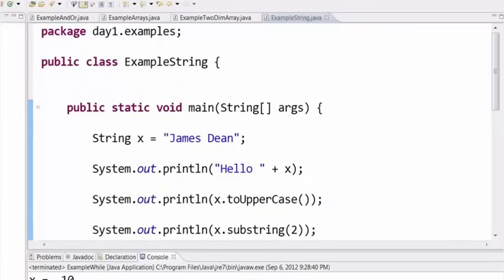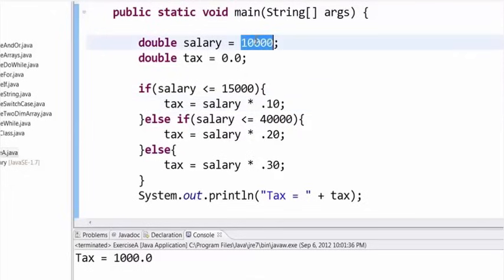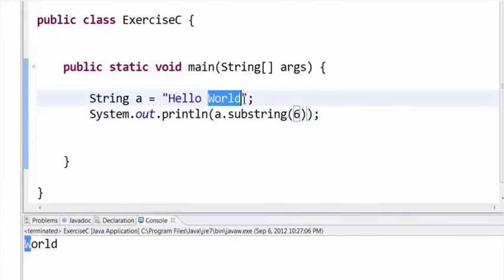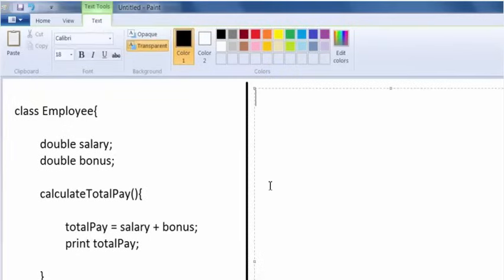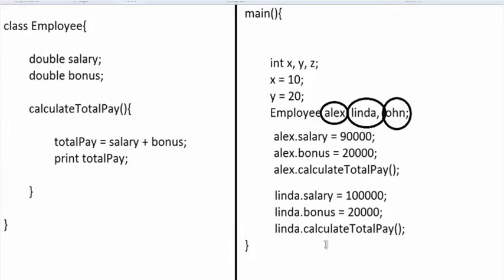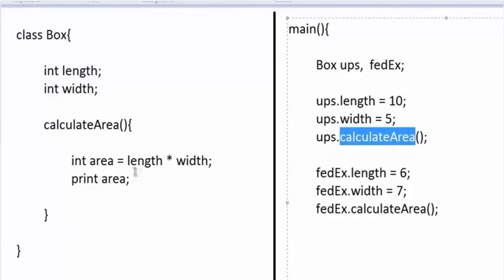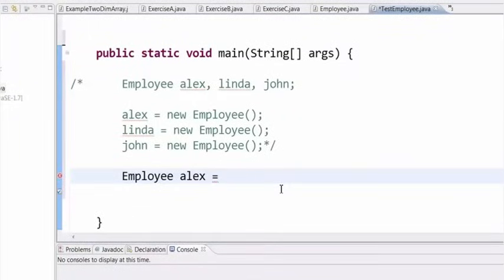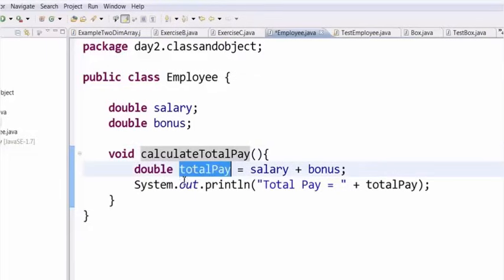Java Tutorial For Beginners-Java Programming - Part 6